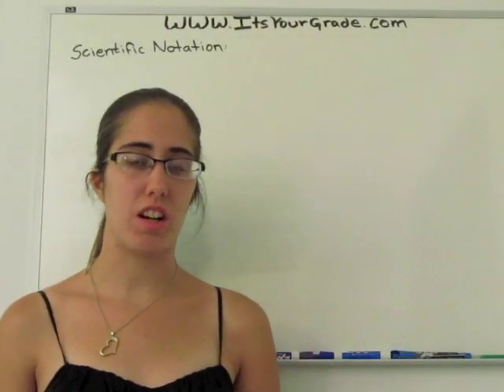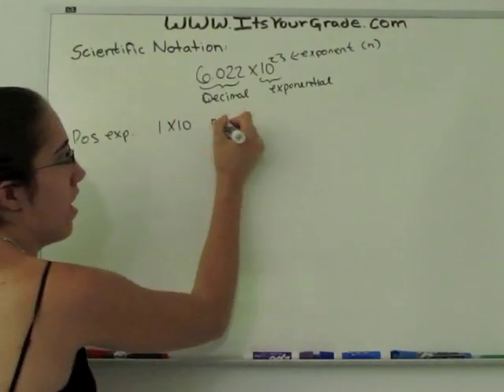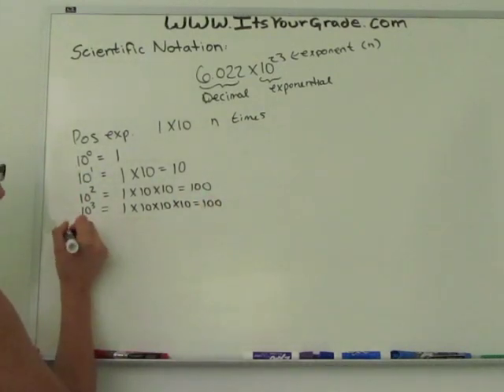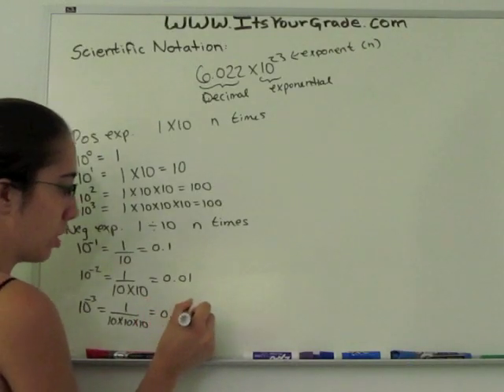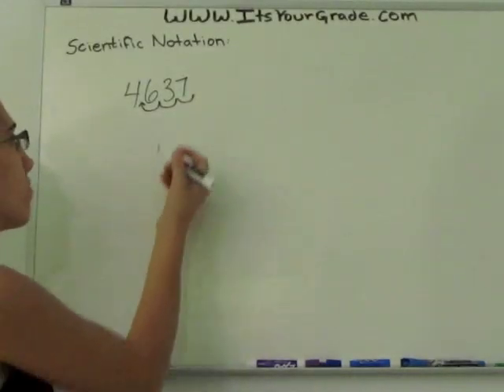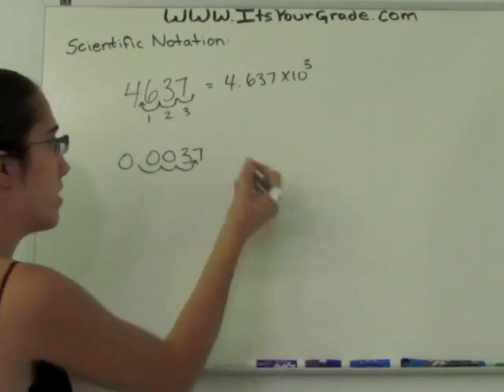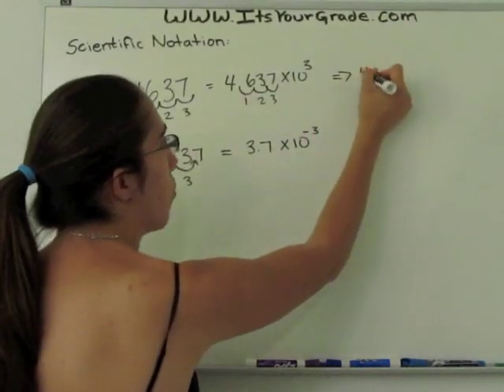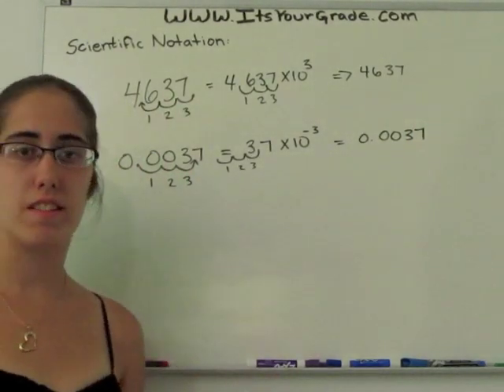How to do Scientific Notation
It's Your Grade presents How to do Scientific Notation; the easy way.